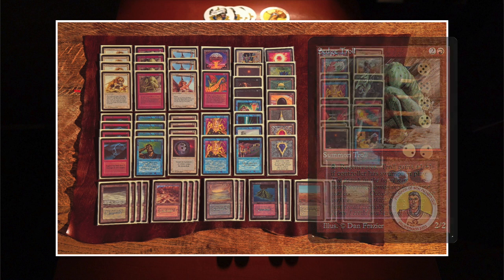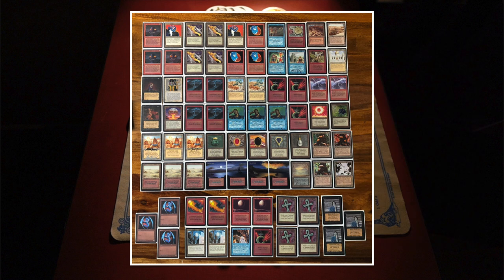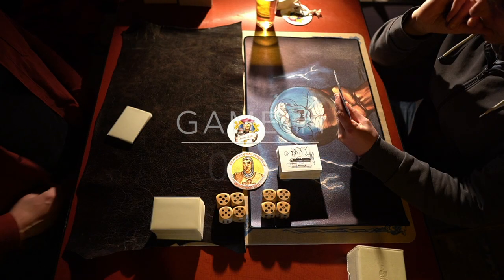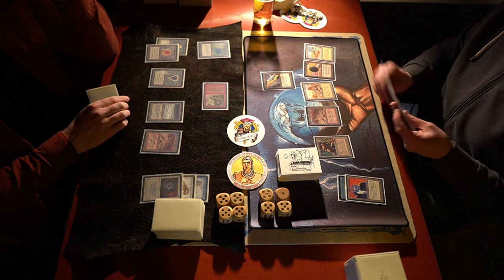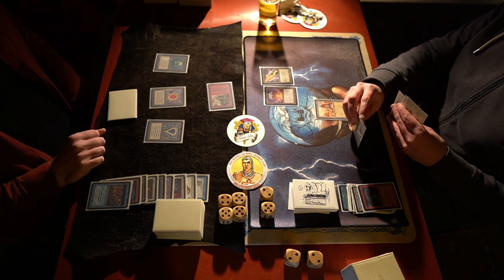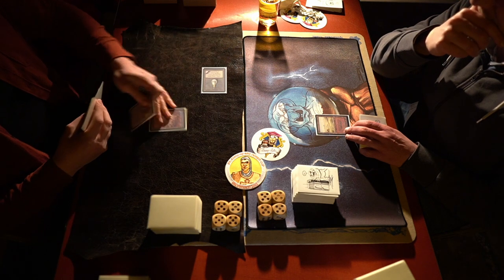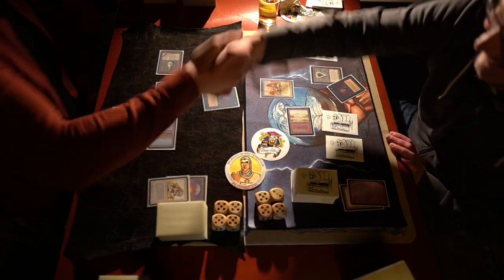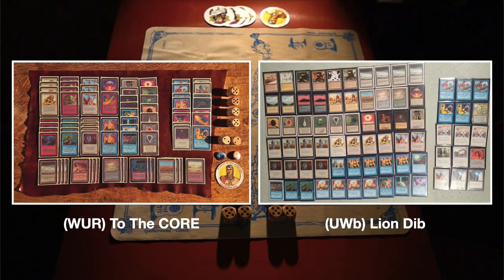Alpha/Beta (UWRb) vs Rukh Valley (RUwb) | Old School Magic the Gathering, MTG 93/94 | 515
Welcome to the Top 8 of the MtG 93/94 Paladins of the North Cup. In this match, we are seeing Dyan play his Alpha/Beta deck against Ron's Rukh Egg brew. Who will make it to semi finals of this legendary Old School Magic the Gathering tournament?

Decks: To The Core vs Rukh Valley
Players: Dy vs Ron

00:00 MTG 93/94
01:19 Core Deck Tech
05:37 Rukh Valley Deck Tech

09:41 MTG Games